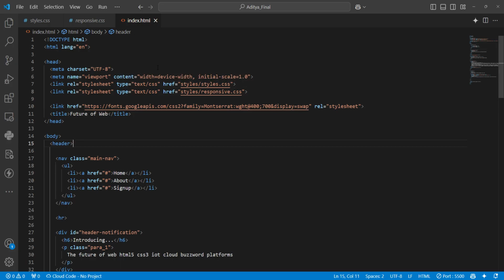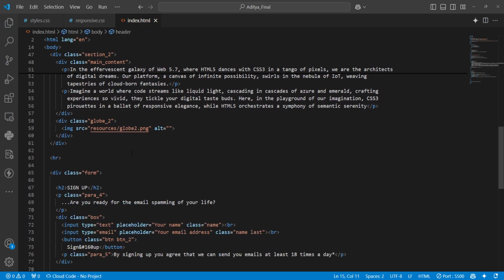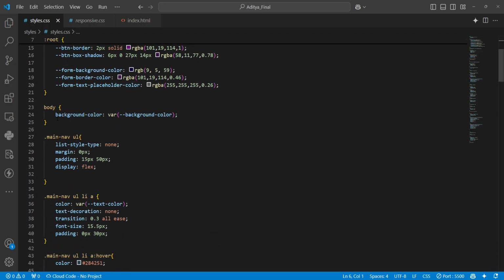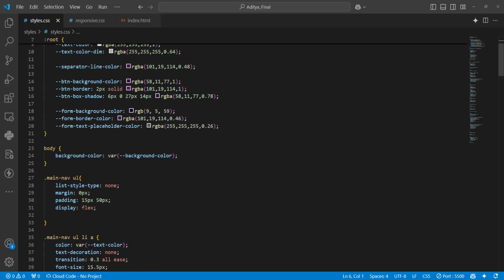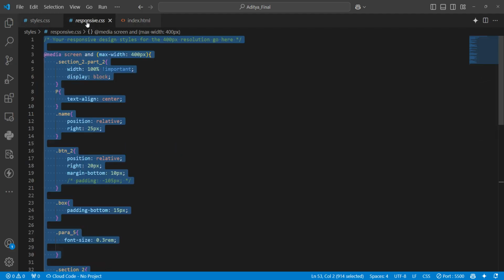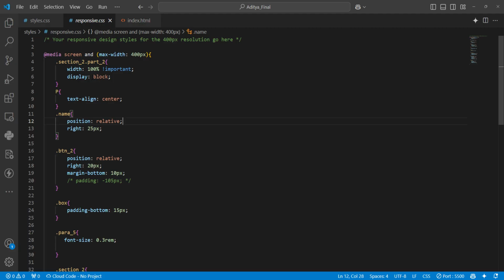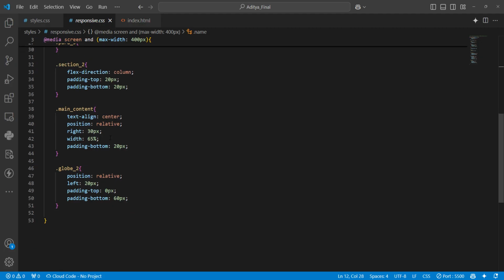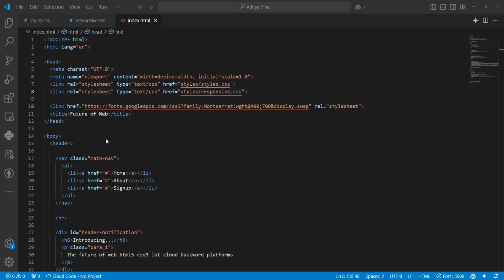index html Aditya Final Visual Studio Code 2024 12 08 13 25 42